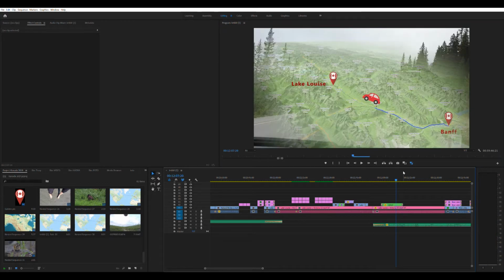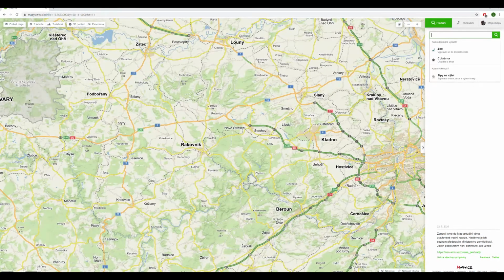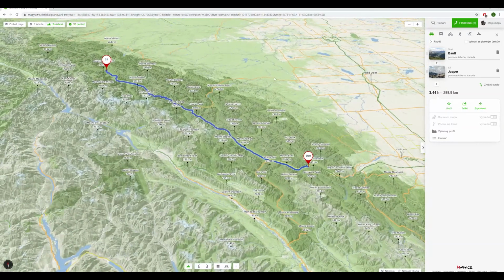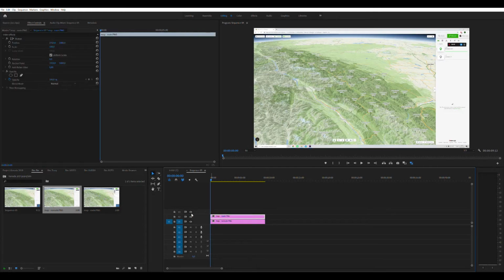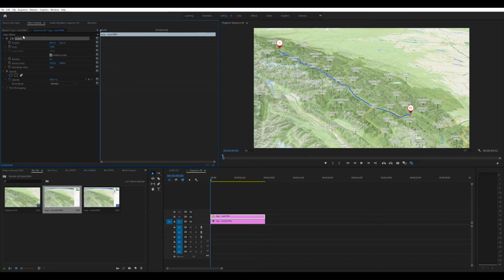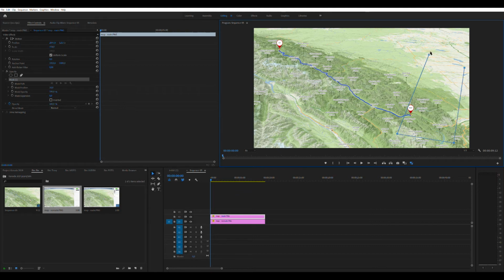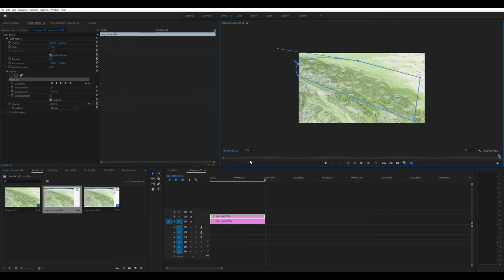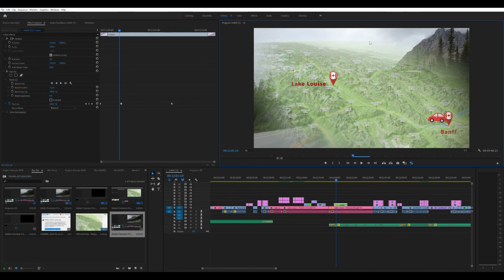How to create animated travel map in Adobe Premiere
I developed this method when i was editing a video from Alberta and it has saved me a lot of time. Otherwise you would have to spent hours in Adobe After Effects. All you need is two pictures and a mask. Enjoy